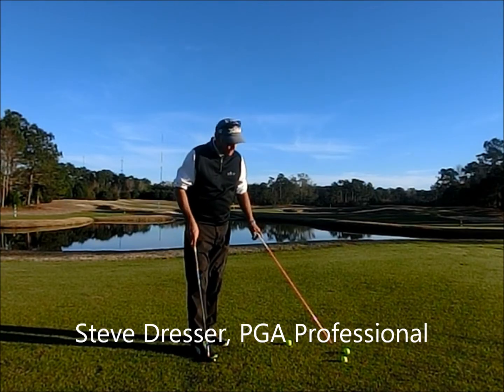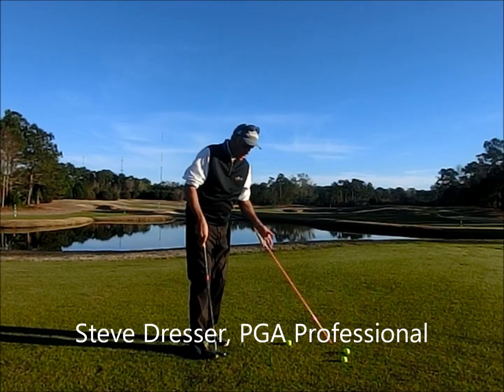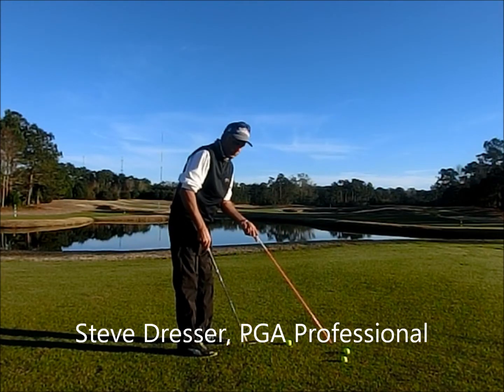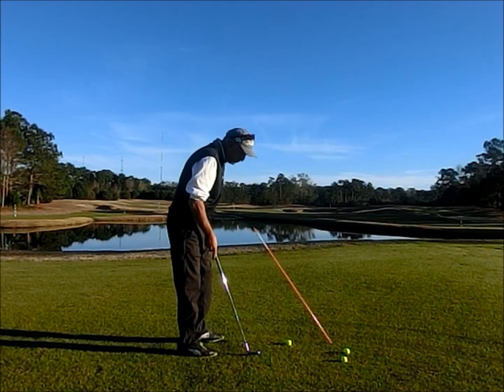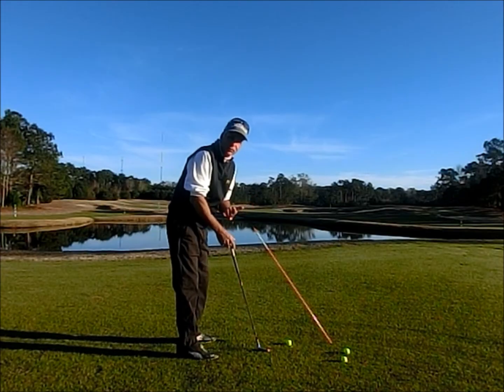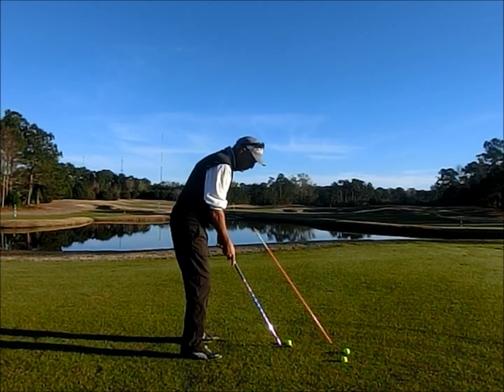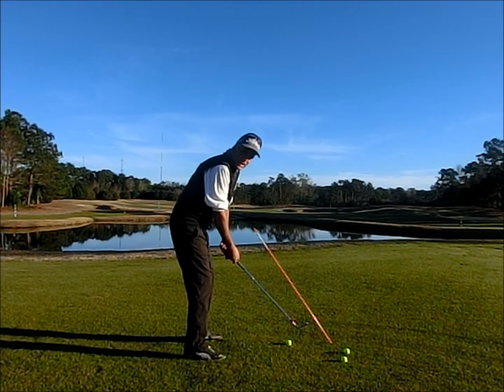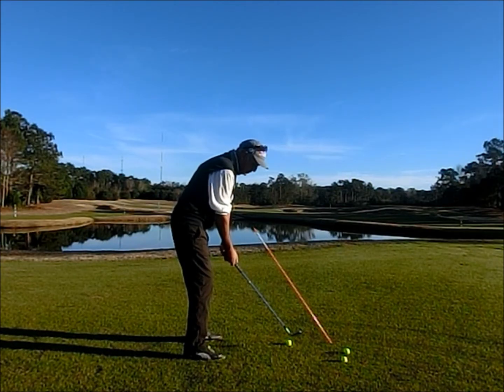101 Uses for an Alignment Rod #10 Swing Plane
Steve Dresser uses an alignment rod to show how to improve your swing plane when playing golf.